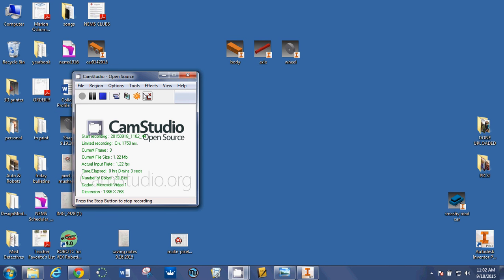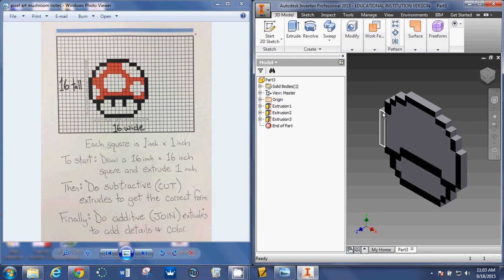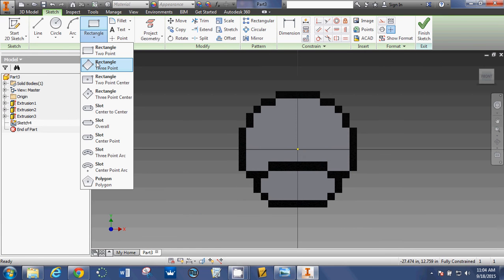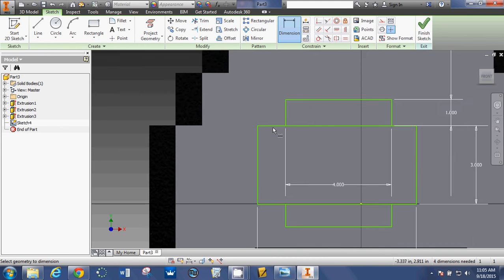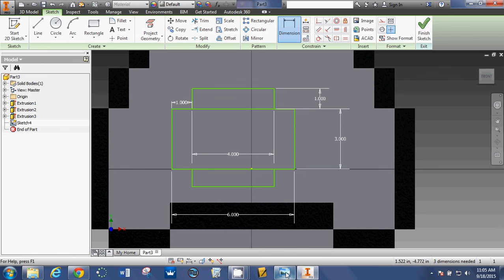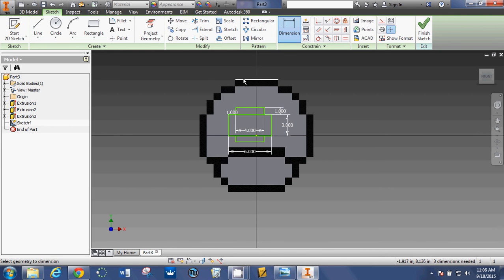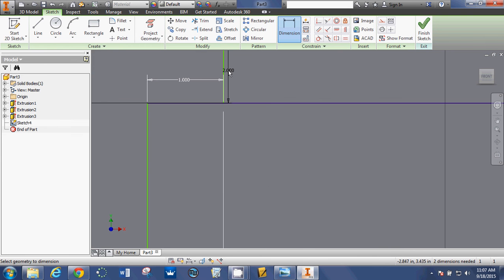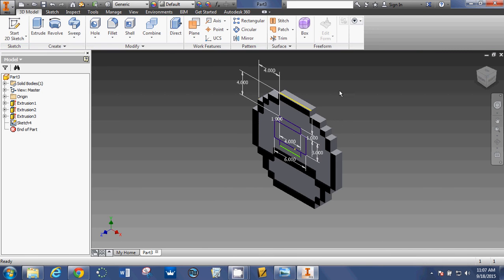pixel3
Part 3: turn pixel art into 3D object